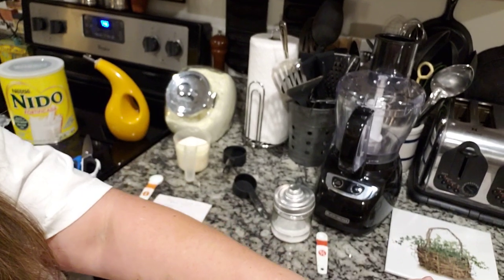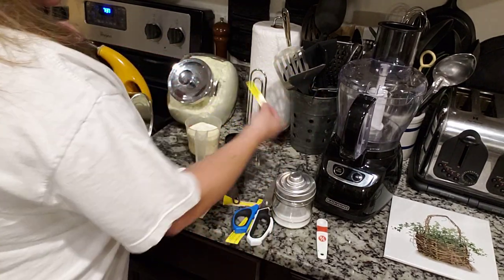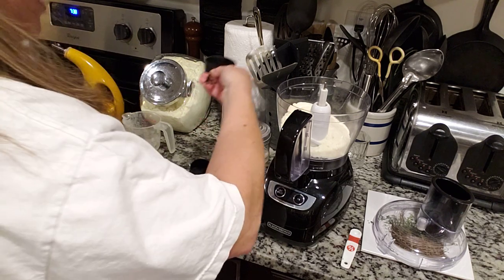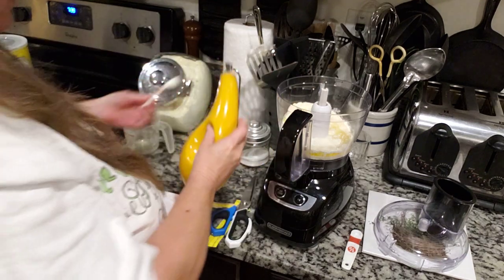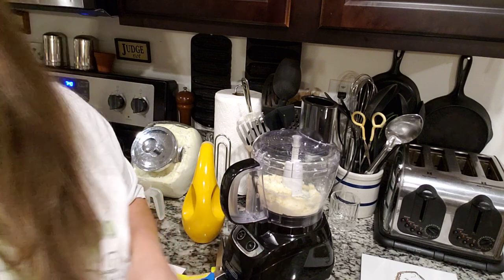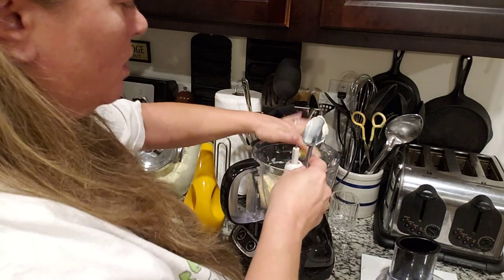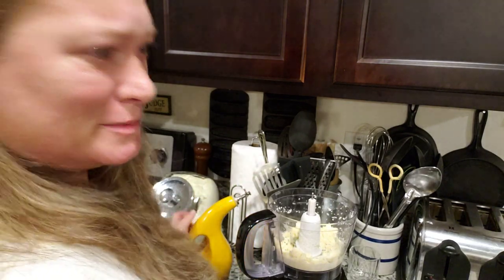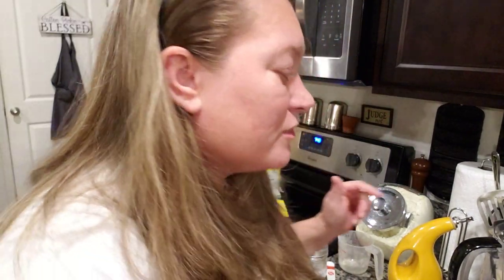Emergency BUTTER From Powder Milk!!!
1 cup powered milk
1/3 cup water
1/4 cup & 1 tsp oil
1/8 tsp salt